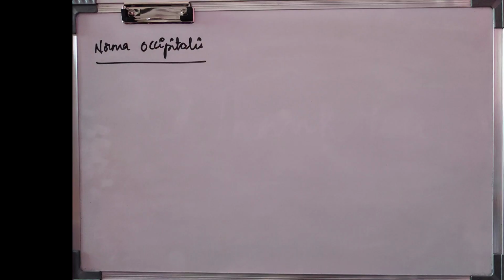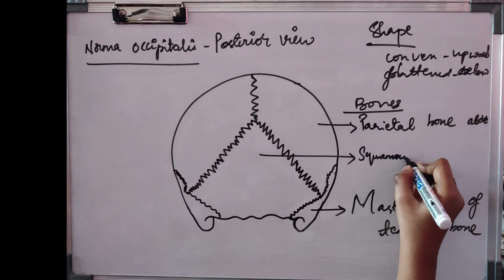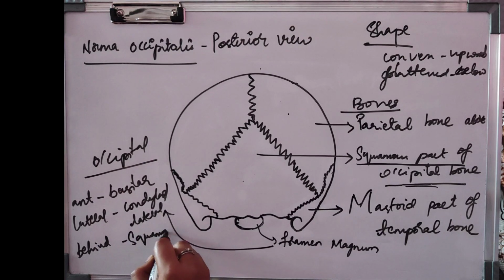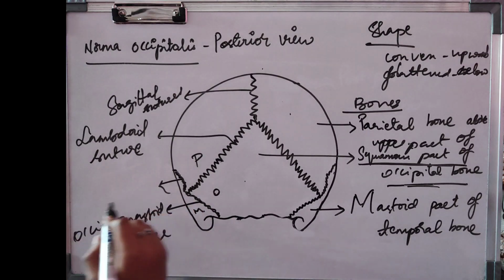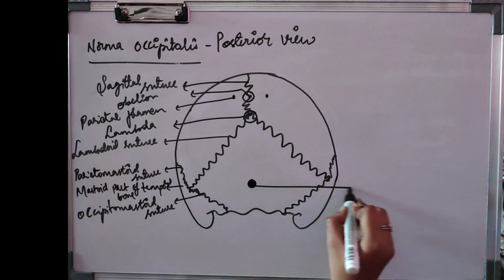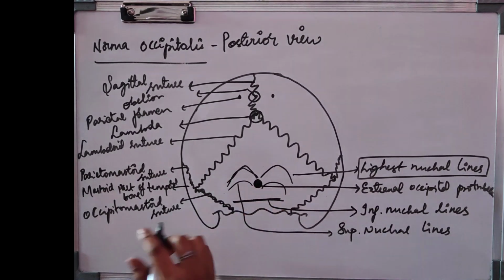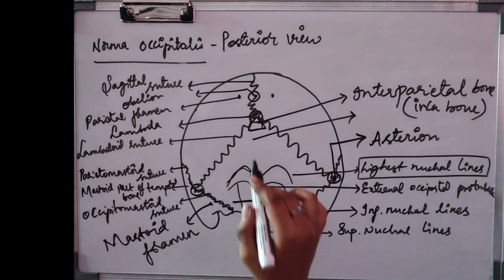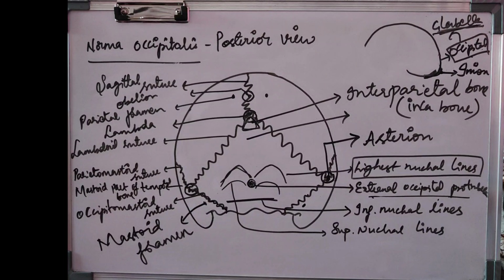Lectures on skull-Norma occipitalis#dentistry